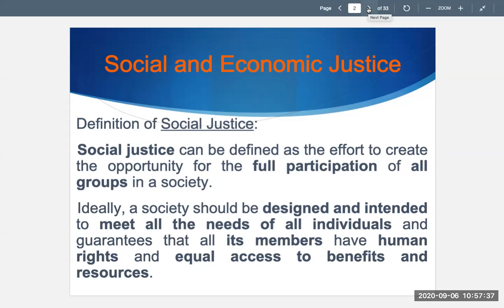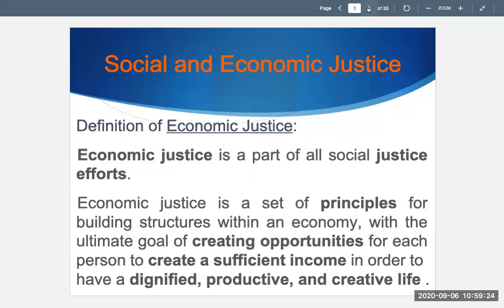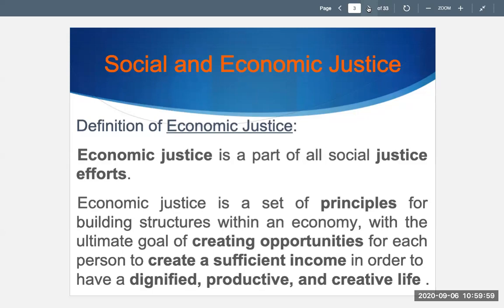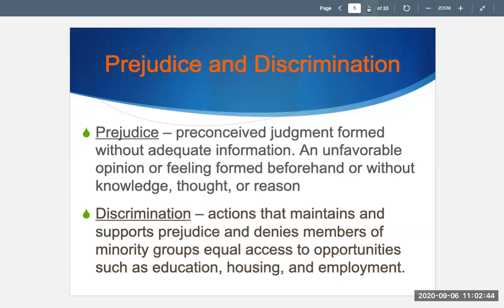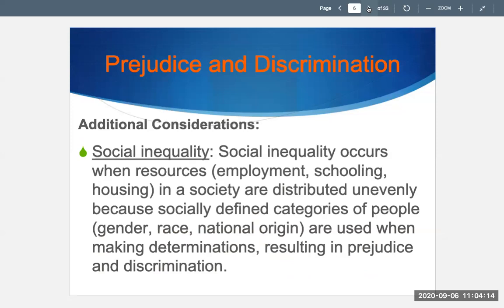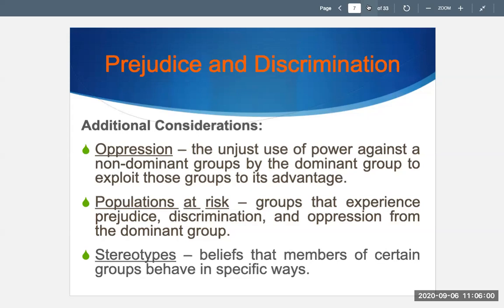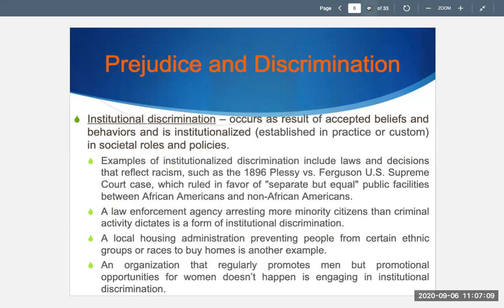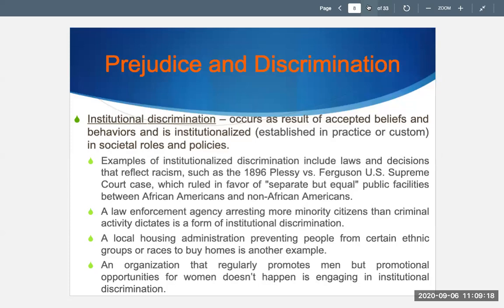HS 20 Fall 2020 Module 4 Video Lecture 1 of 3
This video is for my Human Services 20 class, Fall 2020, Module 4, video 1 of 3